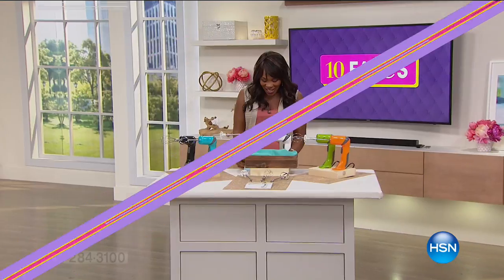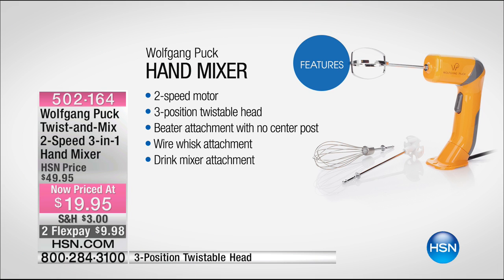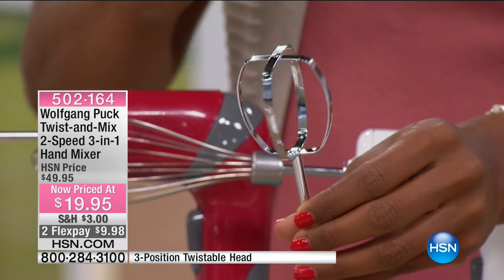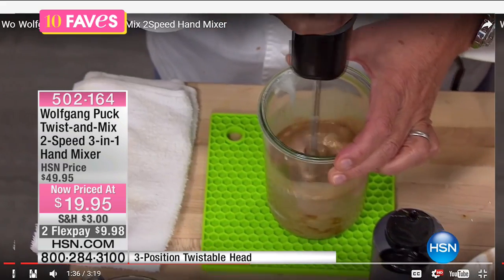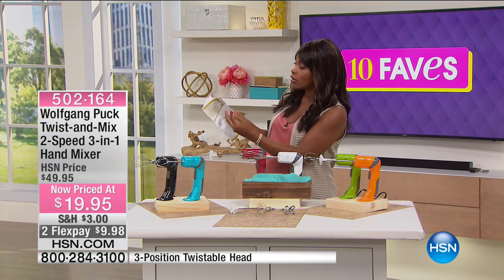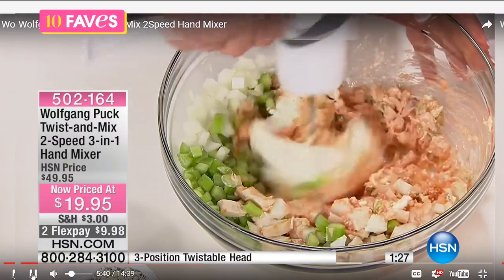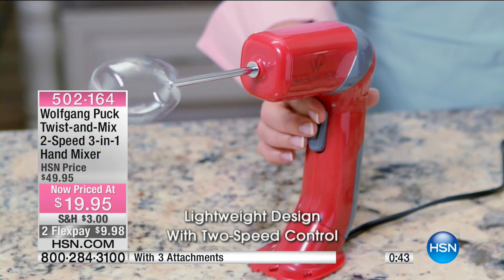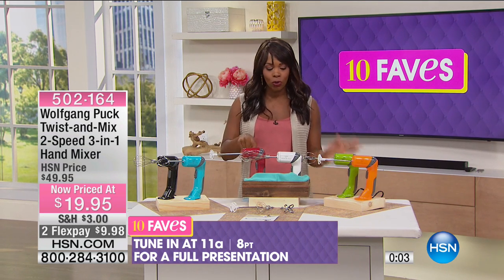Wolfgang Puck TwistandMix 2Speed Hand Mixer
Does your old, bulky mixer have your baking plans in a twist? Grab Wolfgang's innovative TwistandMix instead. The locking handle twists into three...